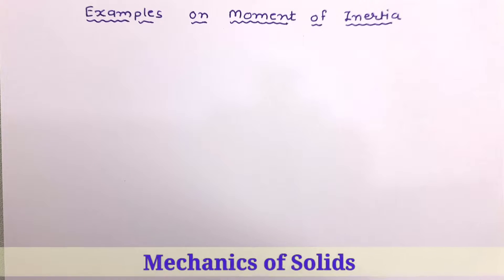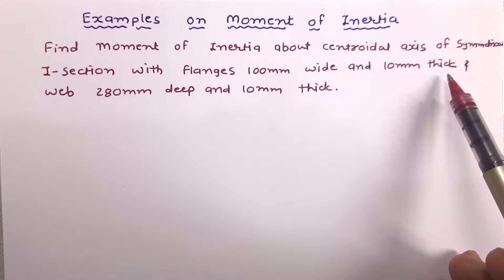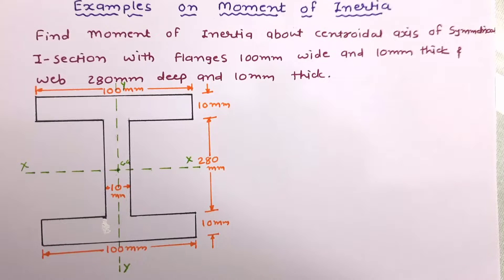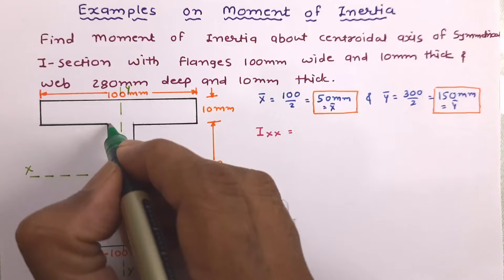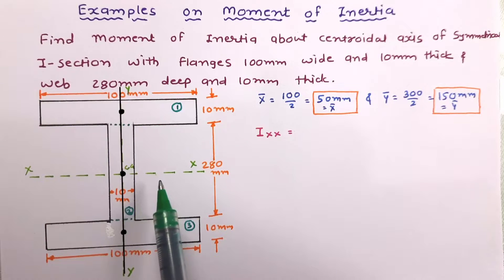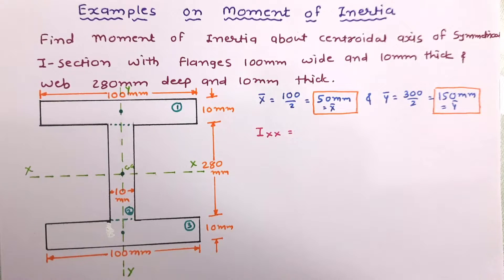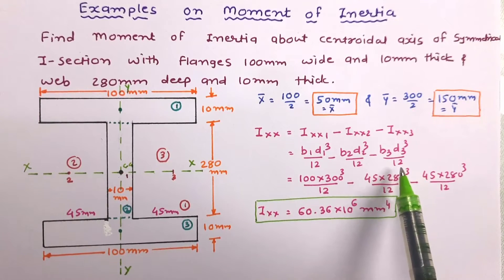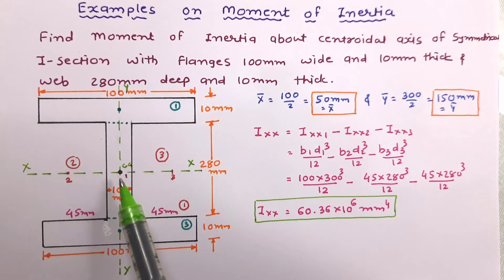2 - Moment of Inertia Solved Example | Mechanics of Solid/ Engineering Mechanics | Engineering Funda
Moment of Inertia Solved Example is explained in context with the Mechanics of Solids with the following timestamps:

0:00 – Mechanics of Solid Lecture series
0:09 – Outlines on the session
0:16 – Examples based on Centroid of Composite Linear Elements

Following points are covered in this video:
Examples based on Moment of Inertia